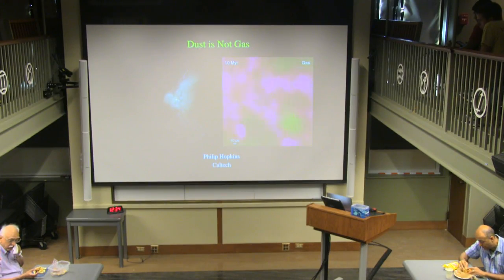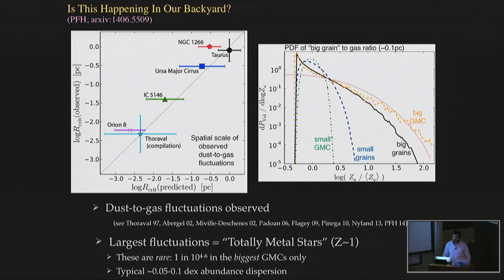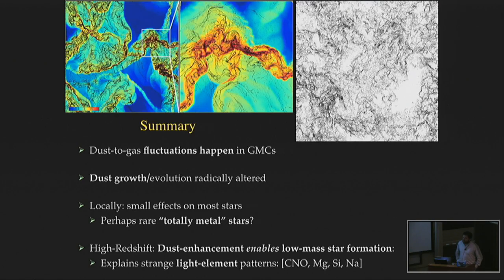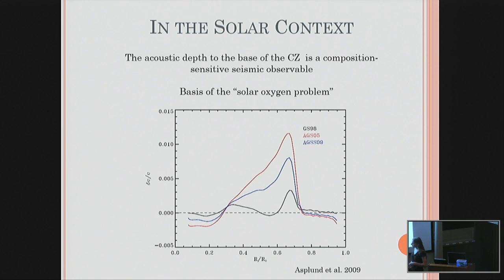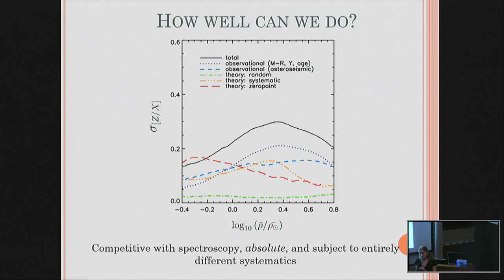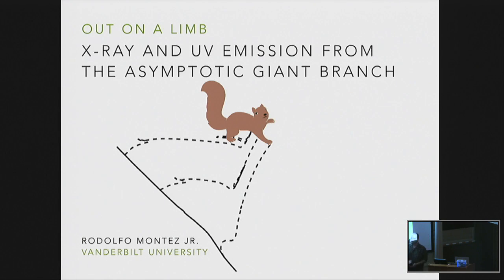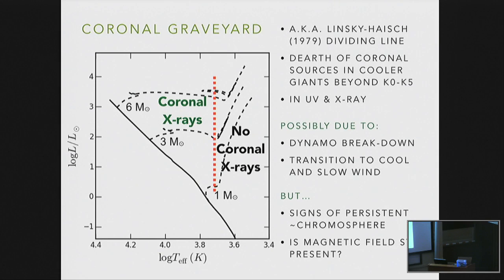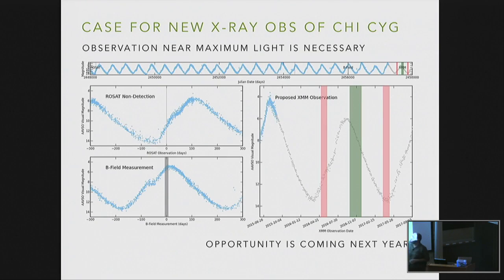ITC Luncheon Sept 24, 2015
2:20  Phil Hopkins (Caltech): "Dust Is Not Gas: Surprising Implications for Star Formation and Stellar Abundances"

20:30  Jennifer Van Saders (Ohio State): "How to Measure Stellar Abundances with Asteroseismology"

32:40  Kevin Schaal (Heidelberg Institute for Theoretical Studies): "Hydrodynamic Shocks in Cosmological Simulations"

46:40 Rodolfo Montez (Vanderbilt University): "Out on a Limb: Ultraviolet and X-ray Emission from AGB Stars"